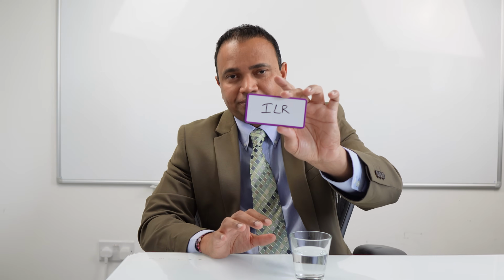UK Settled Status Glitch: How a Home Office Error Could Ruin Your Life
You'll receive regular document checklists, the latest UK immigration updates, exclusive free advice sessions, detailed eligibility requirements, and helpful tips for successful applications. Plus, explore our informative blogs on UK visas and get invitations to webinars and workshops. Let Visa Solutions smooth your path!

The UK's EU Settlement Scheme is meant to provide security, but a major technical glitch is causing chaos. Thousands of people with settled status are being inexplicably downgraded to pre-settled status. This isn't just a small bug; it's a life-altering error that could affect your job, mortgage, and future in the UK. In this video, we break down what's happening, reveal the chilling real-life stories of those affected, and demand answers from the Home Office. Don't assume your status is safe. Watch this now and find out how to protect yourself!

TIMESTAMPS
00:00 Intro: The Cloudy Water Analogy
01:23 Settled vs. Pre-Settled Status Explained
02:30 The Algorithm Glitch and What Triggered It
04:00 First-hand Accounts of the Downgrade
05:30 Why Your eVisa is Your Only Proof of Status
07:00 Real-World Consequences of the Glitch
08:30 Four Critical Questions We MUST Ask the Home Office
10:00 How to Know if You're Affected and What to Do Next
11:00 Final Thoughts and Call to Action